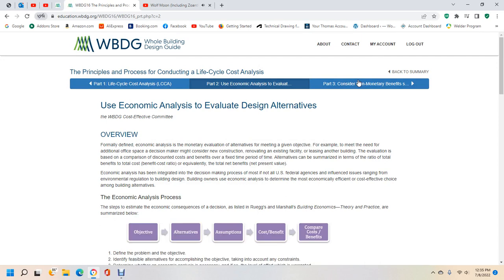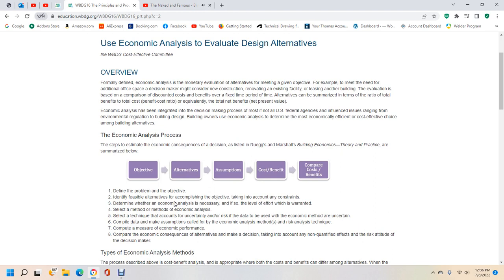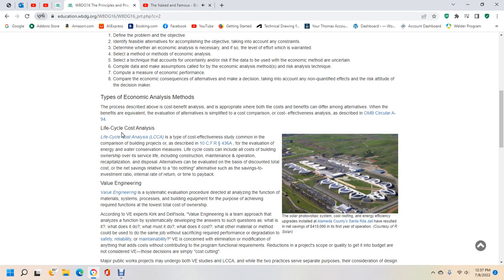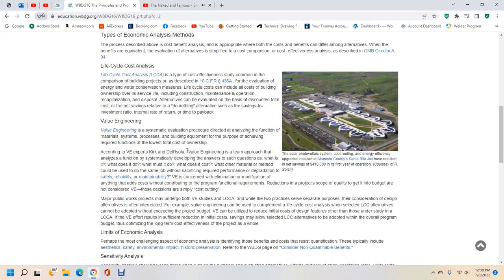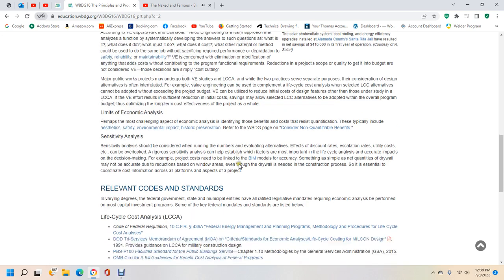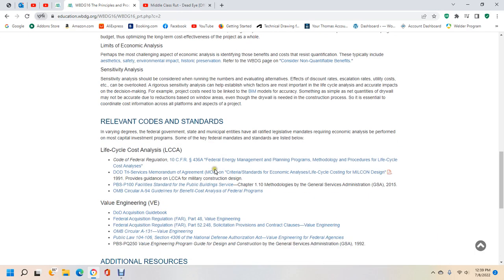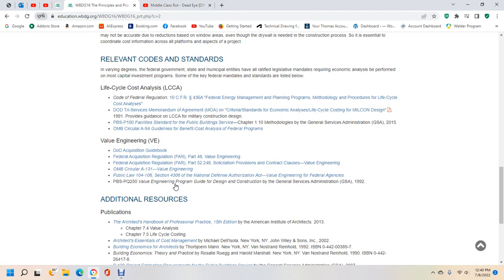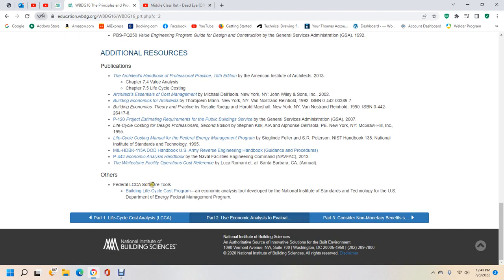WBDG LIFE CYCLE COST ANALYSIS PART2